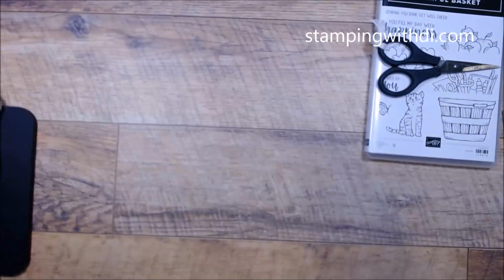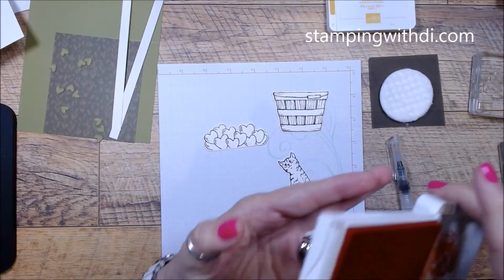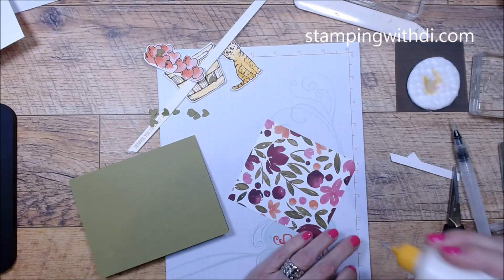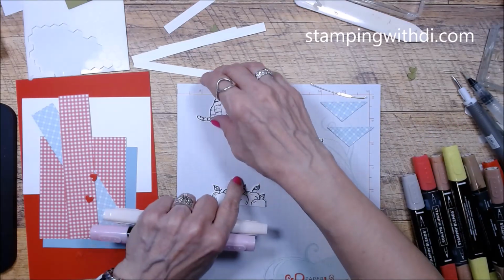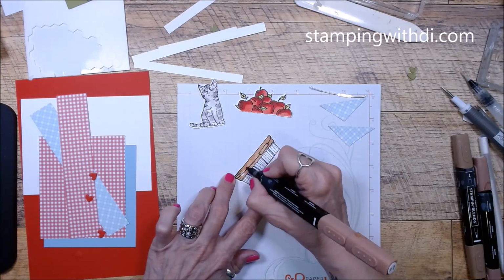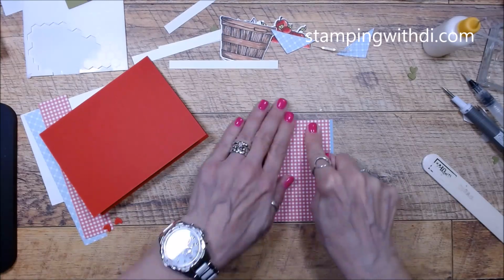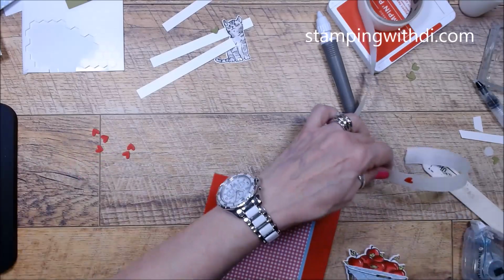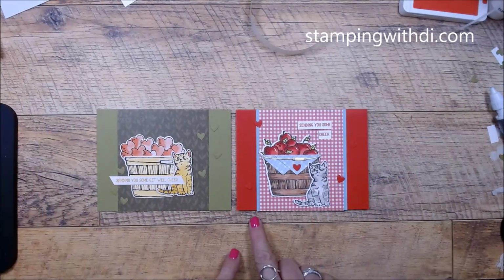🔴Cheerful Basket Bundle - Mimeograph Monday With a Twist!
Join me, Diana Gibbs a Stampin' Up! Demonstrator from stampingwithdi.com as I share two cute cards with the Cheerful Basket Bundle

Awash In Beauty 12" X 12" (30.5 X 30.5 Cm) Designer Series Paper [158973] - Price: $12.00
Country Gingham 6" X 6" (15.2 X 15.2 Cm) Designer Series Paper [160388] - Price: $12.00
Silver Foil 12" X 12" (30.5 X 30.5 Cm) Specialty Pack [156457] - Price: $10.00